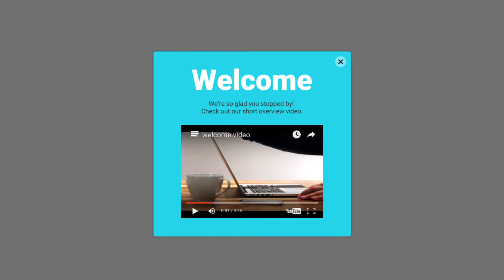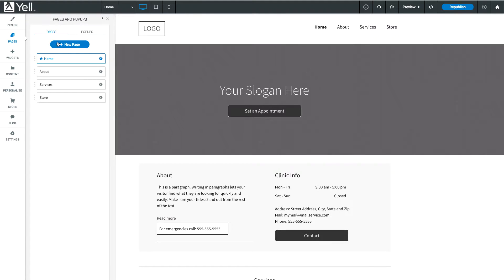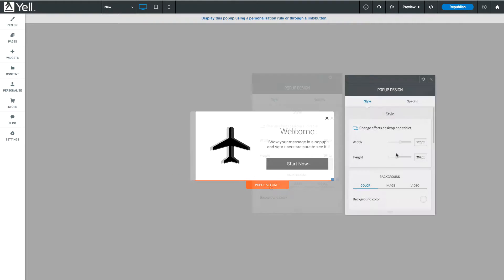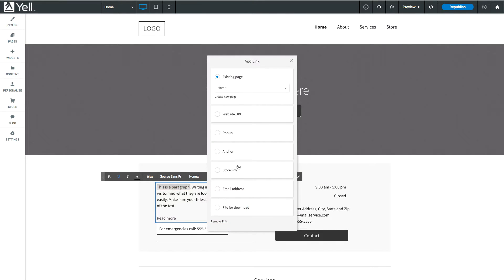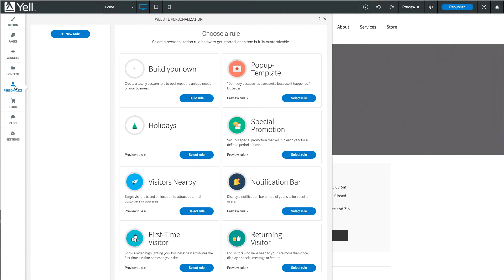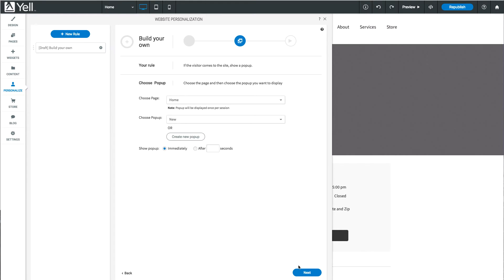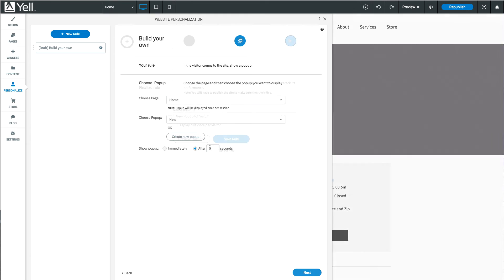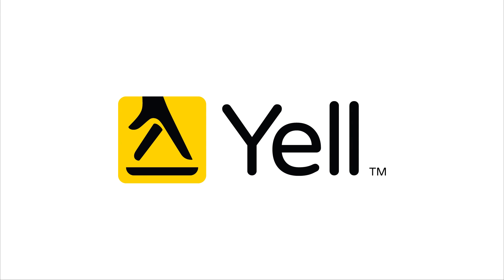Website help: Adding pop ups to your Yell Website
How to add and manage pop ups. You can also view our help & support articles to answer your website questions by clicking